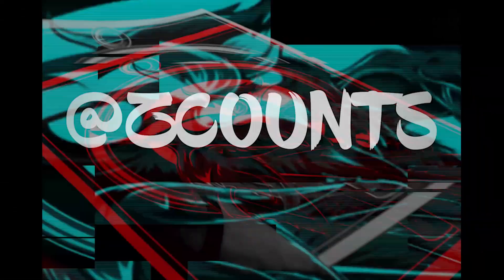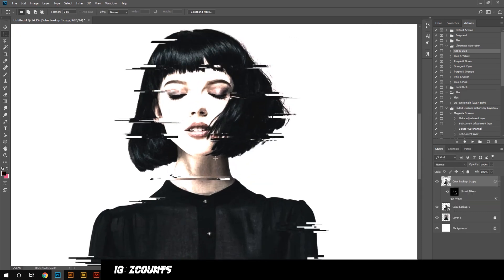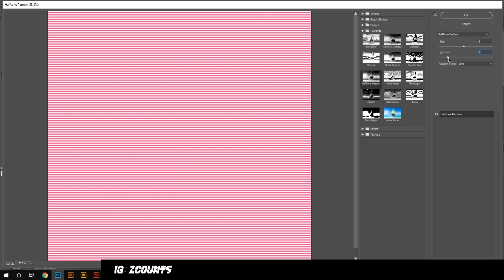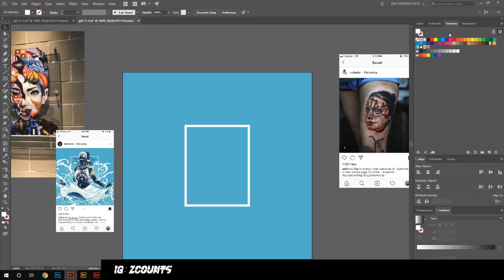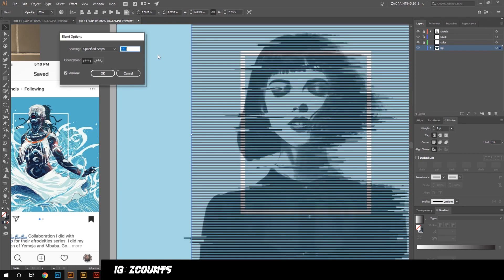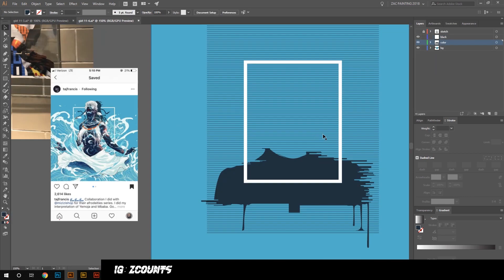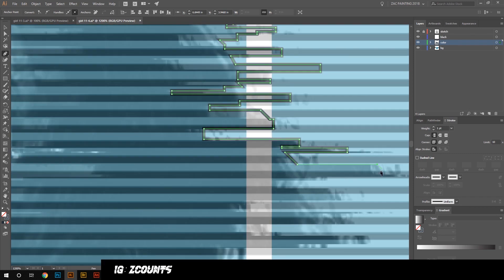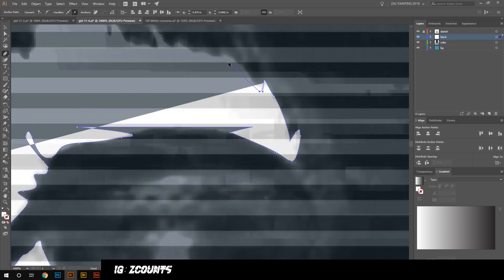Illustrator/Photoshop Tutorial | Glitch Illustration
In this tutorial I'm creating a vector drip portrait using a stock photo, photoshop waves effect, and adobe illustrator. Total time was about 3 hours.

Tools used:
- Adobe Illustrator
- Adobe Photoshop
- Mouse
- Keyboard